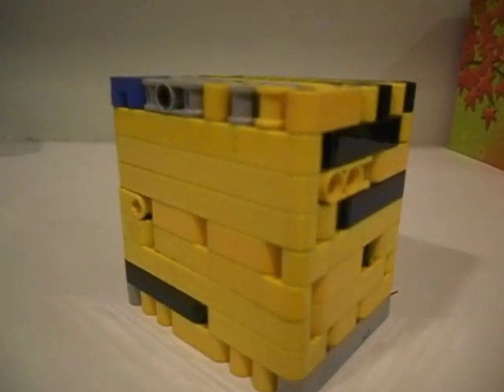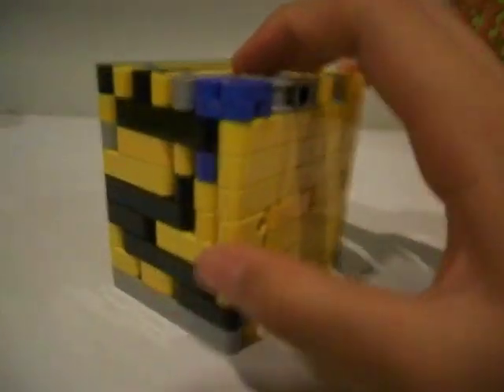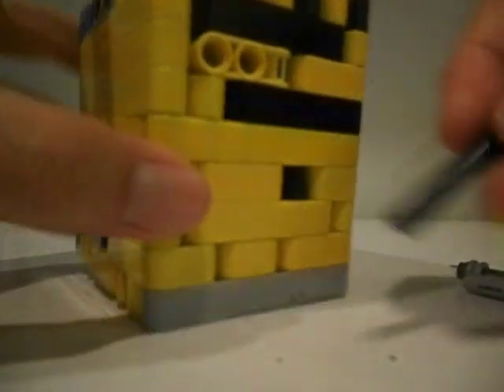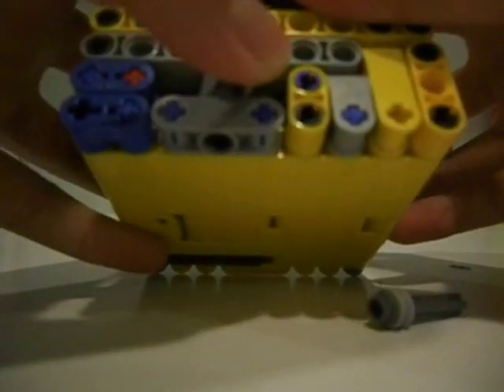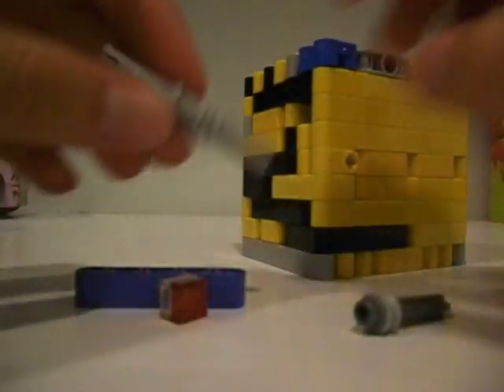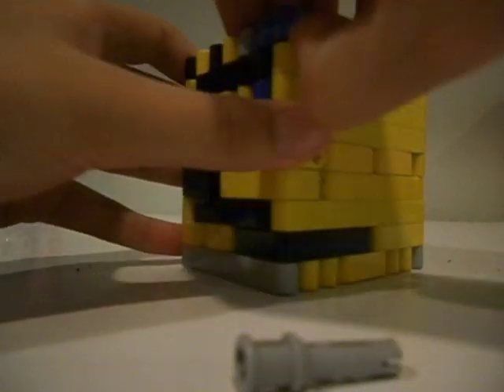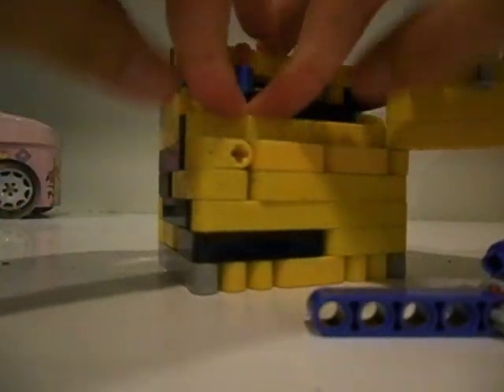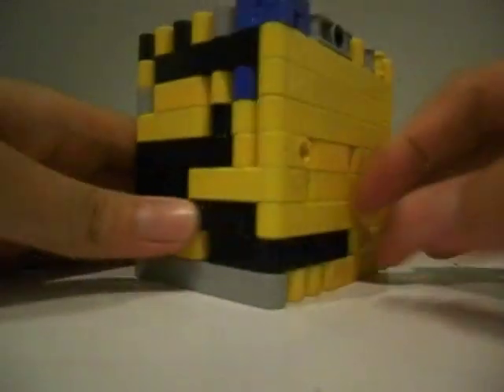Lego Puzzle Box V6 *Technic*